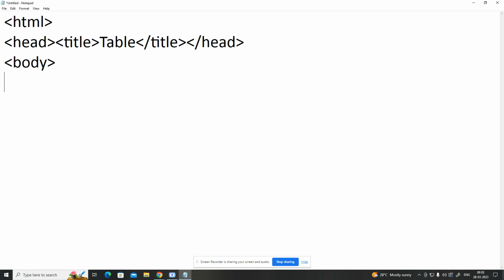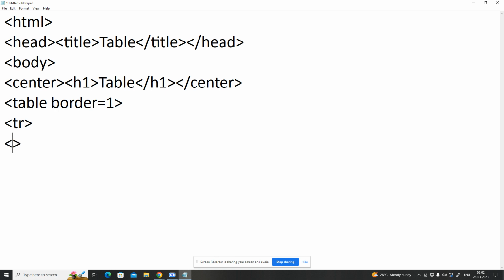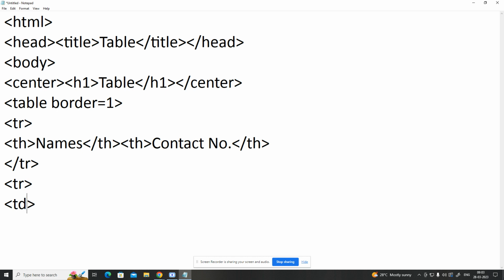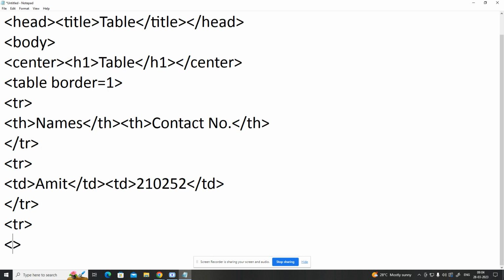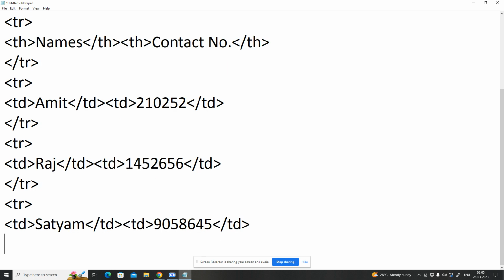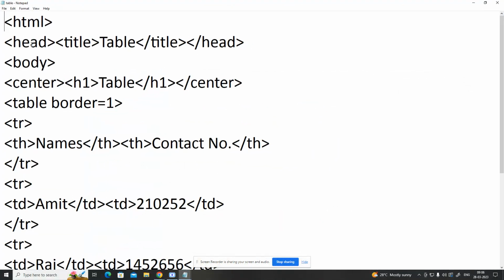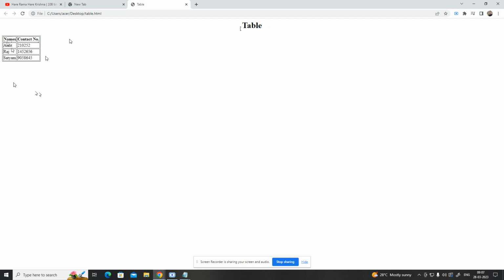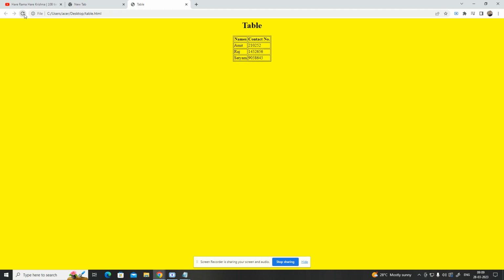Table in HTML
How to create Table in HTML? use of TR, TD, TH tag for creating webpage.